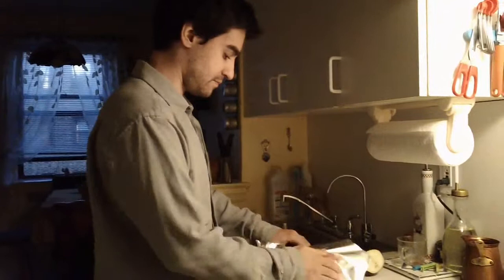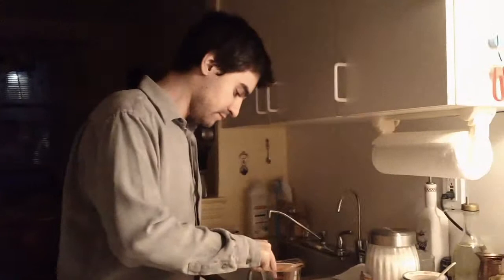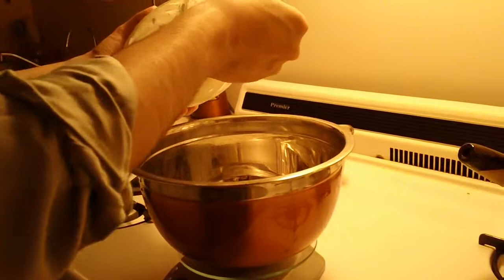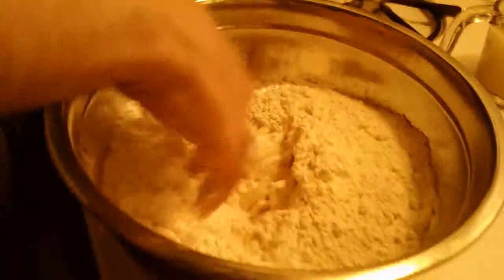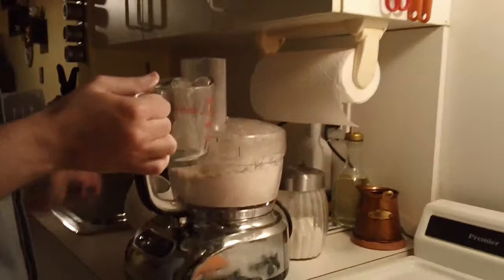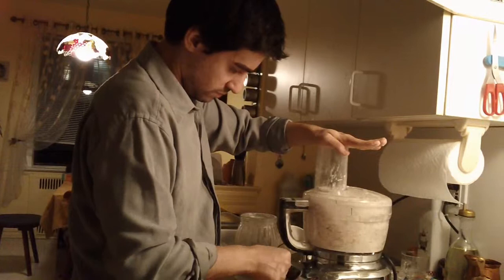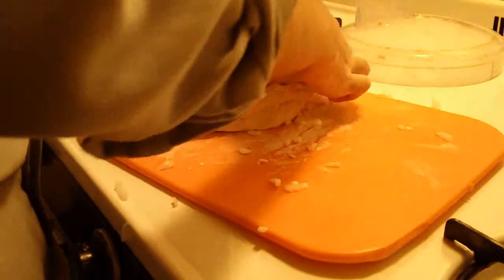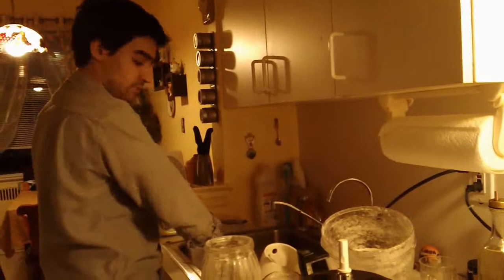Baba Ghanoush & Focaccia Bread - Part 1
Leon's Cooking Show S03E08 part 1